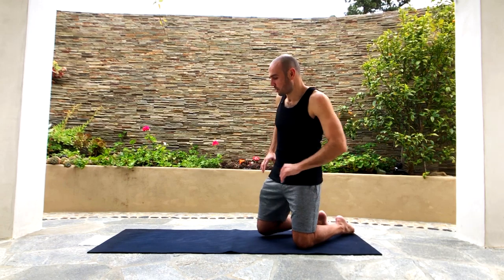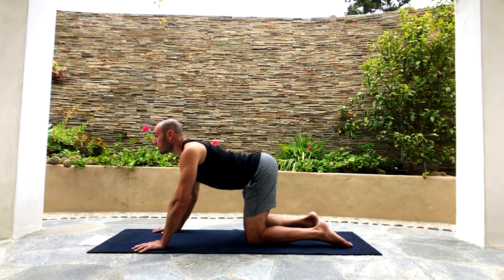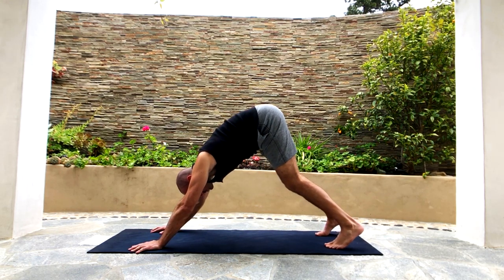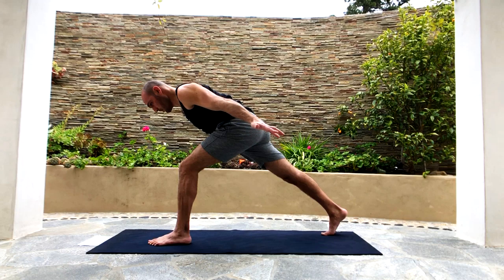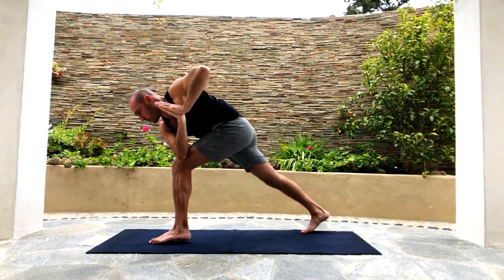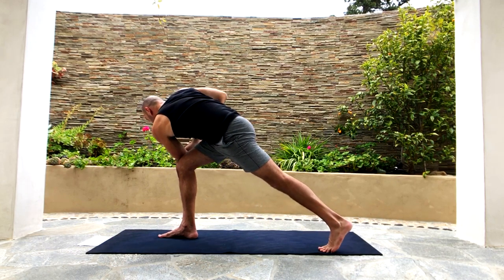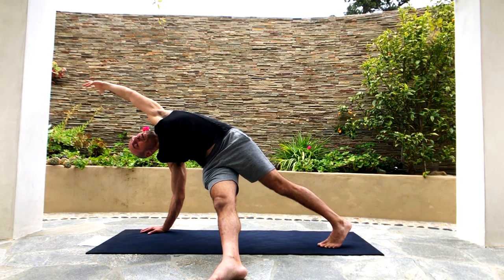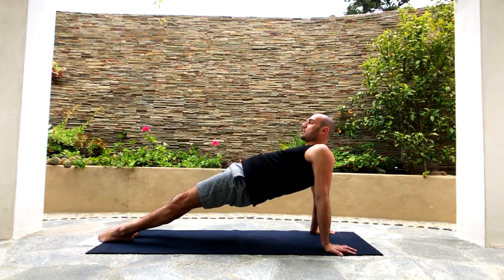20 Minute Dynamic Flexibility Yoga Session with Antranik (Free Yoga Class)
Hey everyone, I wanted to make a new follow along yoga video to help rid of any stiffness you've build up during the quarantine/lockdown. This is yet another short and sweet yoga class with some good twists on classic poses making it perfect for a good stretch for all levels. We will stretch the lower back, hips, hamstrings and even do some back bending and subtle twists to wring out the stiffness. Join me and let me know how it goes!